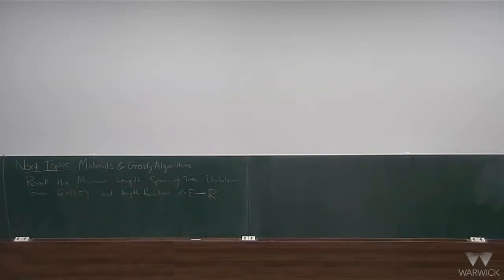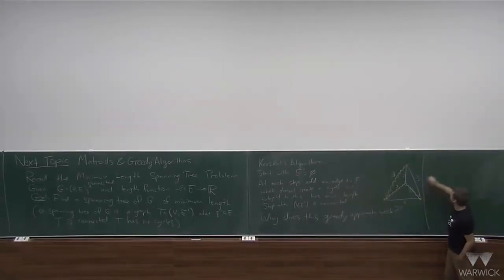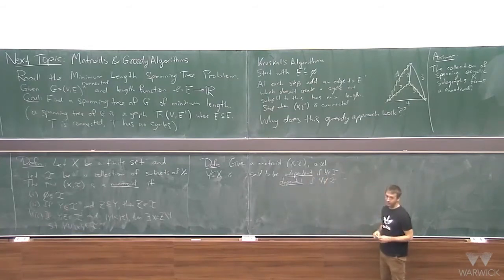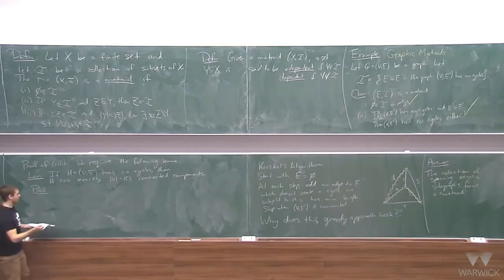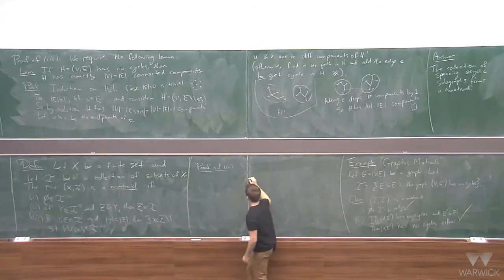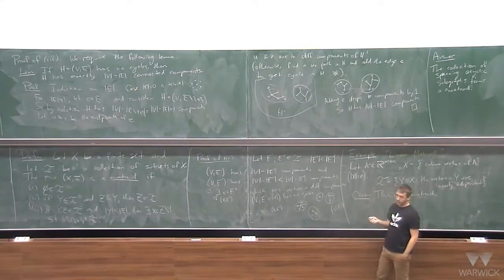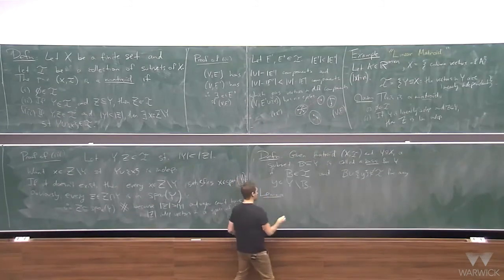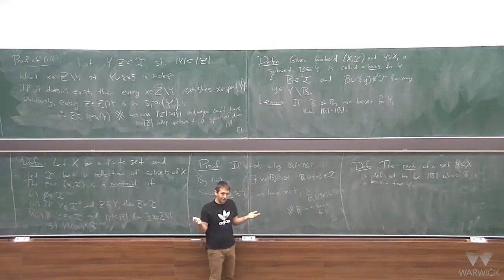Introduction to Matroids. MA252, University of Warwick, Week 9, Lecture 2.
This is the first lecture on Matroids from the course MA252 Combinatorial Optimization taught by Jonathan Noel at the University of Warwick. The original date of this lecture was March 5, 2019.